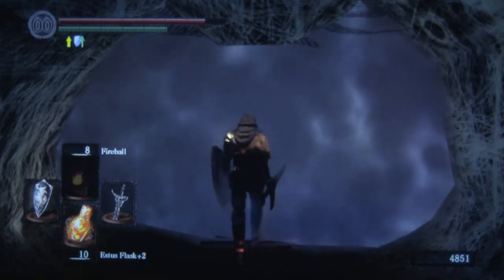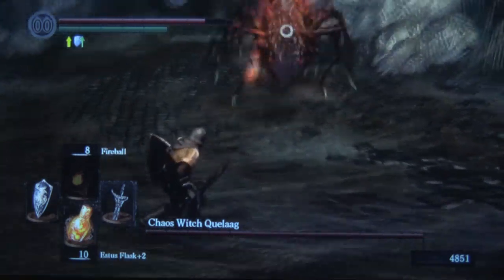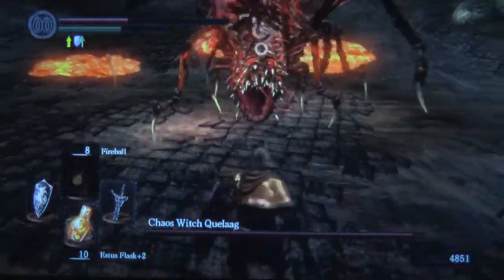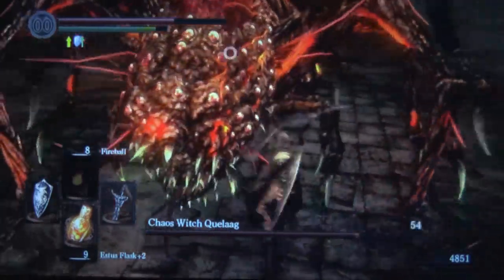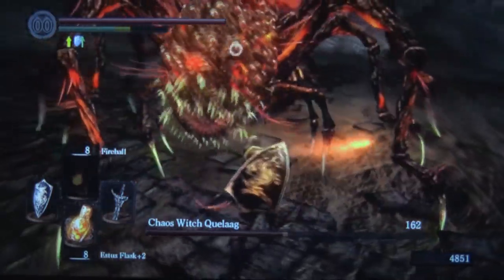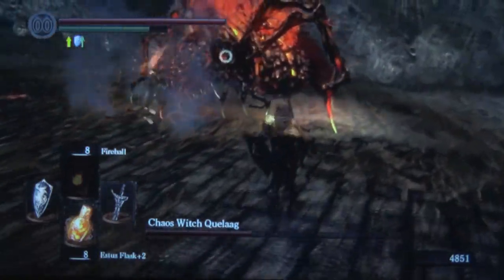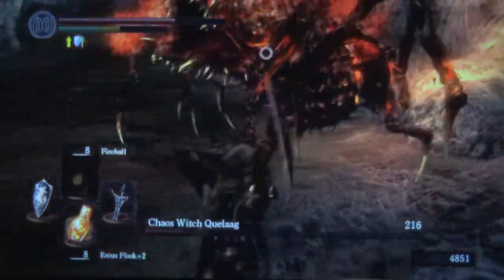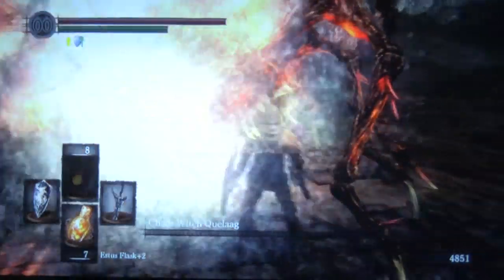DARK SOULS Quelaag Step by Step Walkthrough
- This is a video walkthrough of the Queelag fight, a necessary boss battle to reach the second bell, the first having been rung after the Gargoyle encounter at the top of the bell tower.

We're about level 30 at the time of this video and using the Drake Sword with the Dragon Crest Shield.